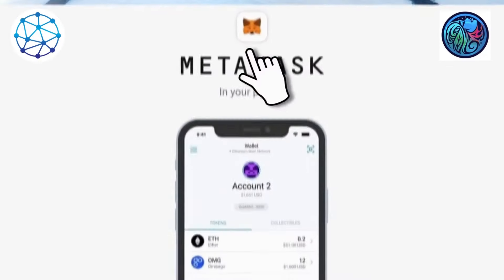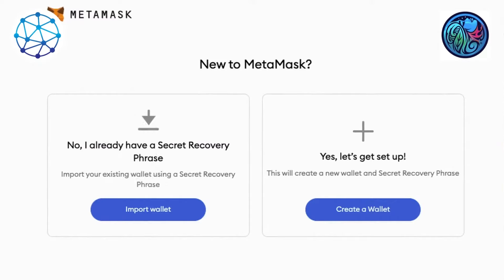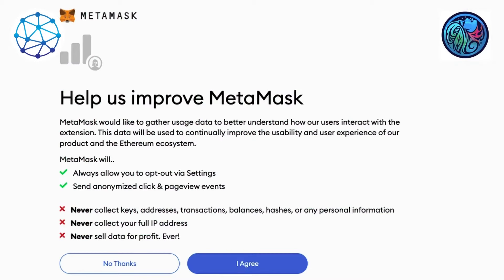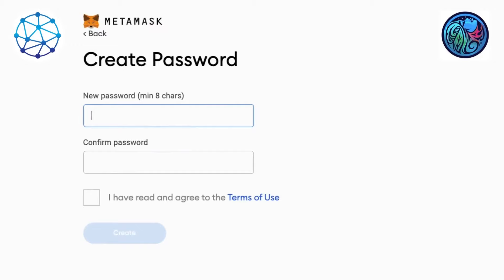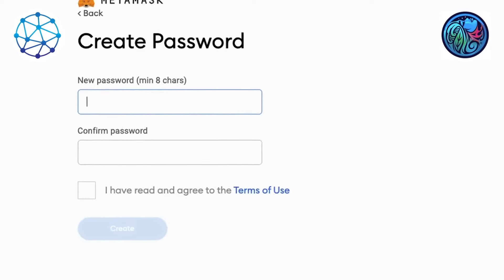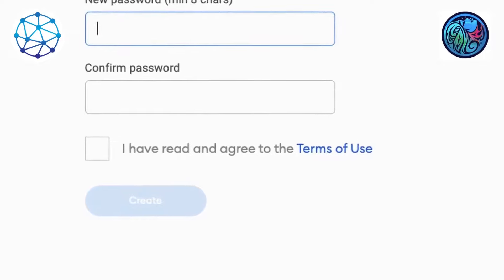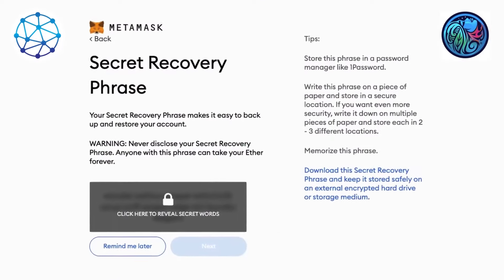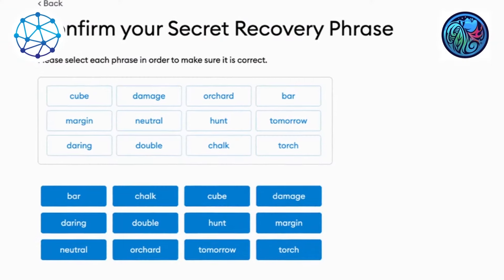How to use Metamask wallet | powerful cryptocurrency wallet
In this video, we're going to show you how to use the Metamask wallet. Metamask is a new and powerful cryptocurrency wallet that you can use on the Ethereum network.

If you're new to cryptocurrency, or just want to learn more about cryptocurrency wallets, then this video is for you! We'll teach you everything you need to know about Metamask and how to use it safely and securely. After watching this video, you'll be able to use Metamask wallet to securely store and spend your cryptocurrencies!

-what are crypto wallets
-crypto wallets for beginners
-Crypto Wallets Explained

NFTStudio24 is a global media platform dedicated to empowering the emerging world of decentralization, blockchain, metaverse, NFT, and crypto by reporting on the latest and most authentic news.
We are committed to reporting mainstream and emerging talent via exclusive press releases, podcast interviews, NFT rankings, and much more.